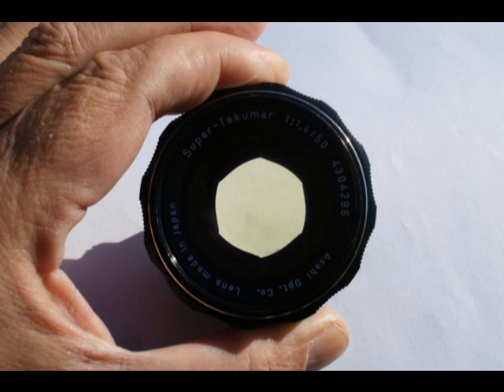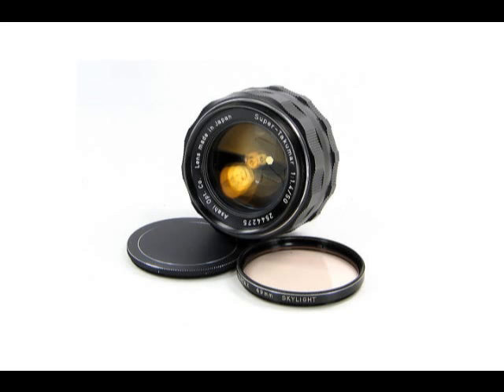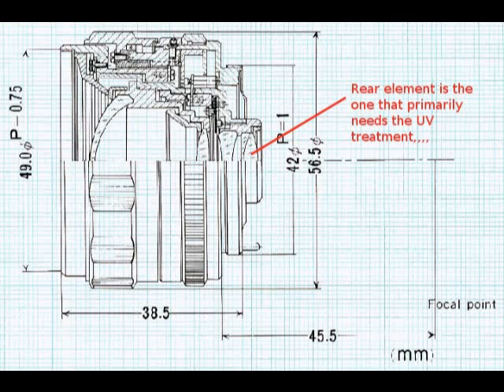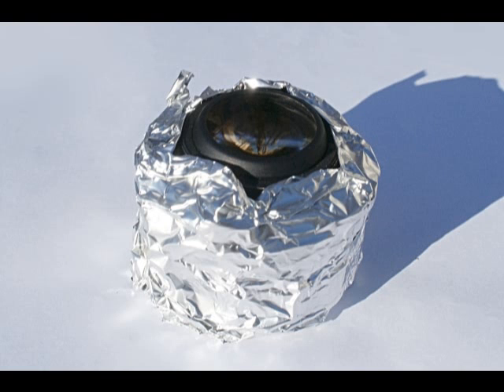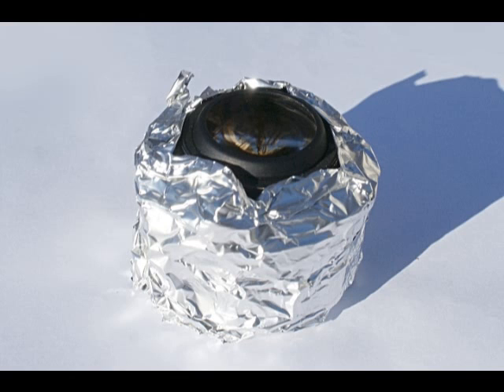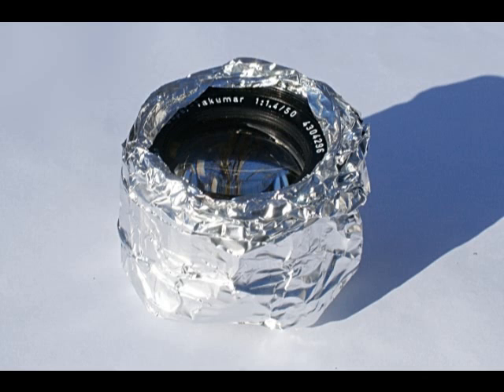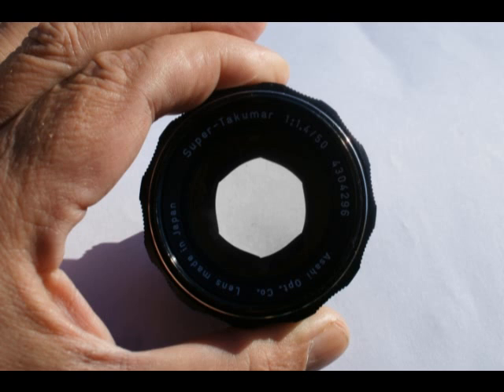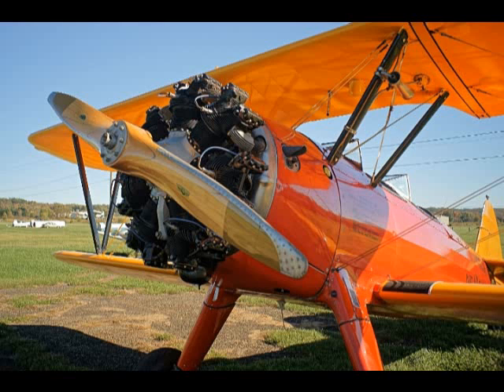Removing Yellow Tint From Lenses for 60's and 70's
Removing the yellow tint from lenses caused by radioactive decay in the glass elements using UV exposure.